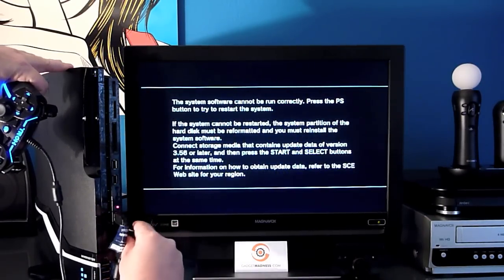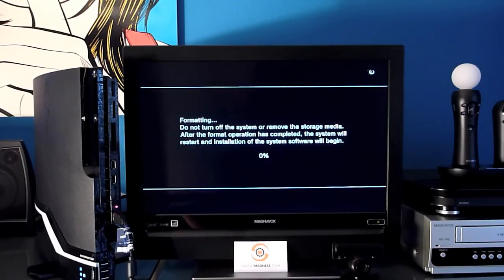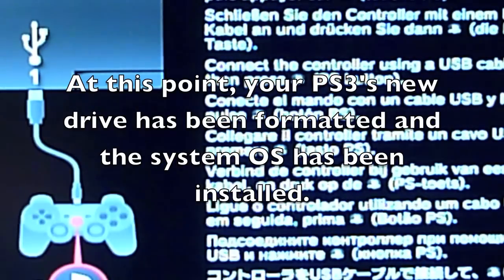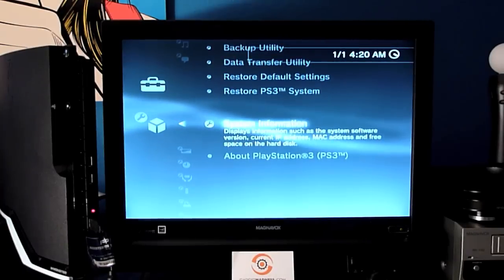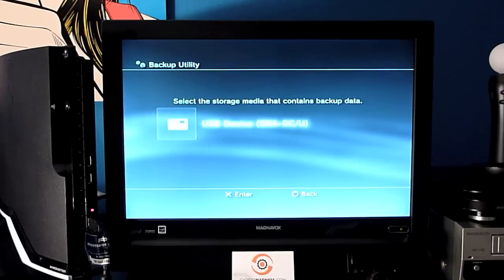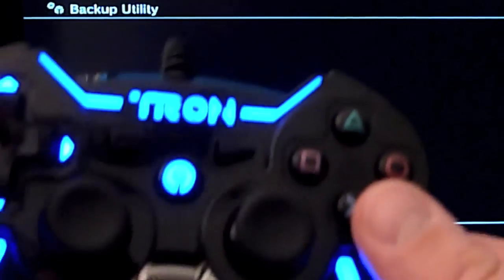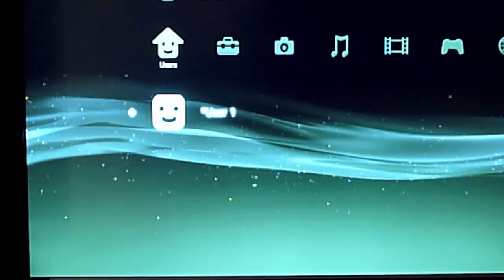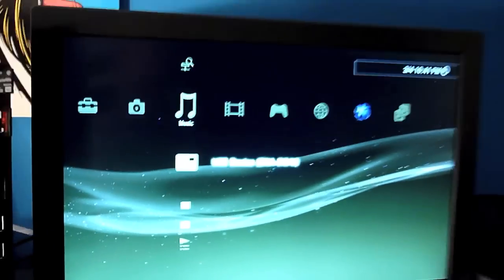How To Upgrade Your PS3 Hard Drive With Backup And Restore, Step By Step Instructions - Part 3 of 3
This is part 3 of 3: How To Upgrade Your PS3 Hard Drive With Backup & Restore, Step By Step Instructions